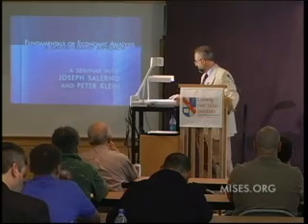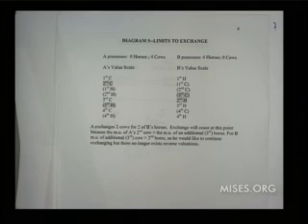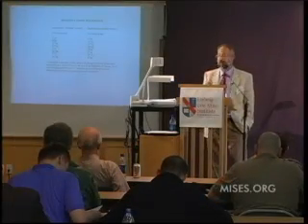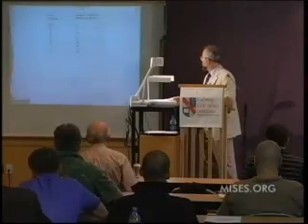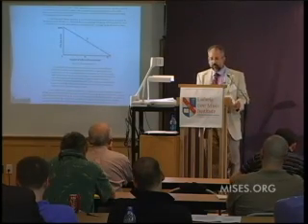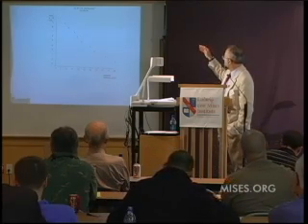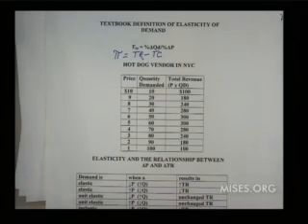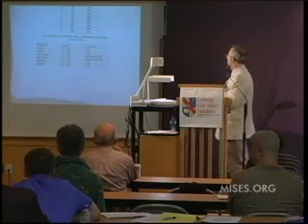Fundamentals of Economic Analysis, Lecture 2: Exchange and Demand | Joseph T. Salerno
Joseph T. Salerno and Peter G. Klein are two of the most productive microeconomists in the Austrian School today. This seminar provides an introduction to Austrian Economics, and offers a preview of their forthcoming study for graduate students. Presented at the Ludwig von Mises Institute on June 11-15, 2007. Includes an introduction by Mark Thornton.

Joseph T. Salerno is an economist of the Austrian School who resides in the United States. A professor at Pace University, Salerno is an active scholar in the areas of banking and monetary theory, comparative economics, and the history of economic thought. He is a senior faculty member of the Ludwig von Mises Institute, for which he frequently lectures and writes, and he serves as editor of the Institute's Quarterly Journal of Austrian Economics.

The Austrian School of Economics: A History of Its Ideas, Ambassadors, and Institutions

Economic Thought Before Adam Smith: An Austrian Perspective on the History of Economic Thought, Vol. I

Classical Economics: An Austrian Perspective on the History of Economic Thought, Vol. II

Theory and History: An Interpretation of Social and Economic Evolution

The Austrian Theory of the Trade Cycle and Other Essays

Ludwig von Mises and the Austrian School of Economics

The Place of Human Action in the Development of Modern Economic Thought